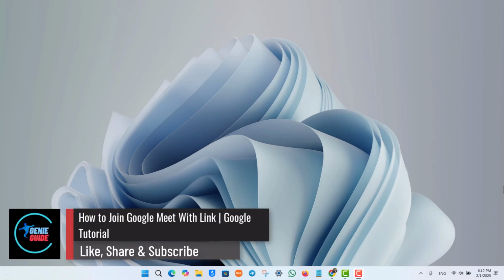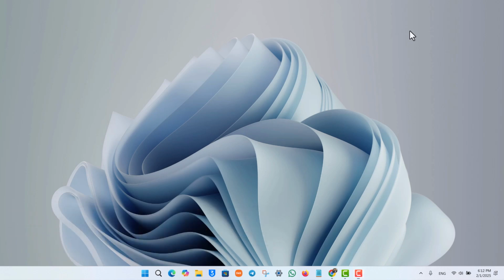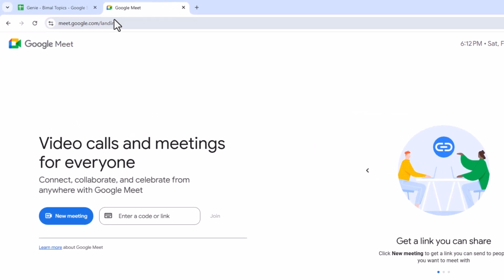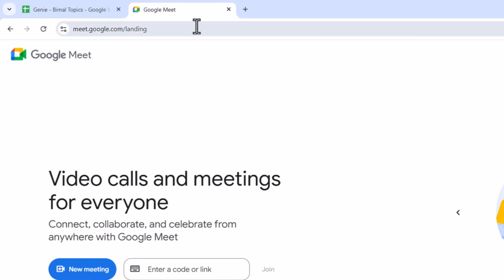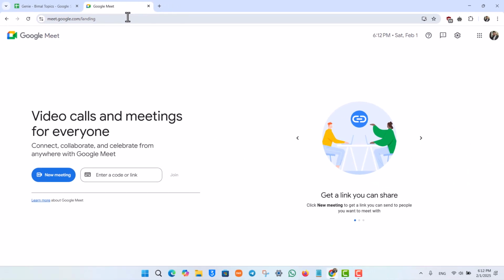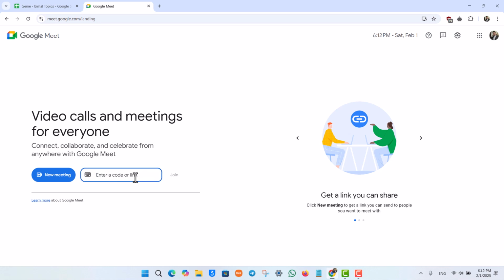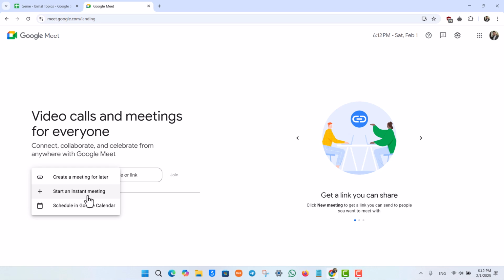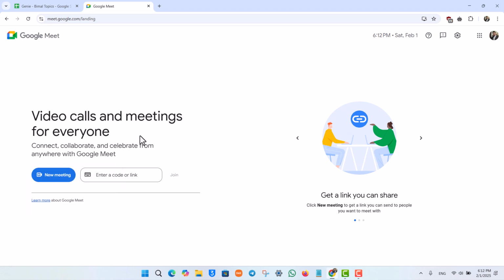How To Join Google Meet With Link | Google Tutorial !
Joining a Google Meet meeting with a link is a simple and quick process. Whether you're using a web browser on your computer or the Google Meet app on your mobile device, you can easily join a meeting using the provided link or meeting code.

To get started, open your web browser and go If you’re using a mobile device, you can download the Google Meet app from the App Store (for iOS) or Google Play Store (for Android). Once you’re on the Google Meet homepage, you’ll see an option that says "Enter a code or link."

If you have a meeting link, simply copy and paste it into the provided field. The link usually looks something like this: ` Alternatively, if you have only a meeting code, you can enter it manually. Meeting codes are typically a combination of letters and numbers.

After entering the link or code, click the "Join" button. If the meeting is active and the link is valid, you’ll be taken to a waiting screen where you can check your camera and microphone settings before entering the call. If the meeting requires approval from the host, you may need to wait until they admit you.

In case you want to create your own Google Meet meeting instead, you can do so by clicking on "New Meeting." This option allows you to start an instant meeting, schedule one for later, or generate a meeting link to share with others.

Google Meet makes it easy to connect with colleagues, friends, and family through video calls. If you experience any issues, ensure you're logged into your Google account and check your internet connection.

Timestamps:
0:00 Introduction
0:03 Overview of joining Google Meet with a link
0:11 Opening Google Meet on a browser or app
0:19 Navigating to "Enter a code or link"
0:27 Pasting the meeting link or code
0:34 Clicking the "Join" button
0:40 Checking camera and microphone settings
0:46 Waiting for host approval (if required)
0:53 Creating your own meeting
1:00 Sharing a meeting link with others
1:06 Conclusion